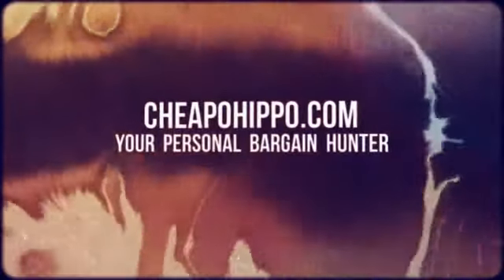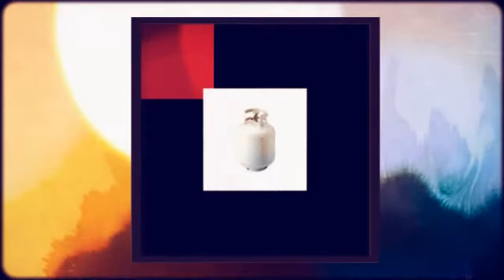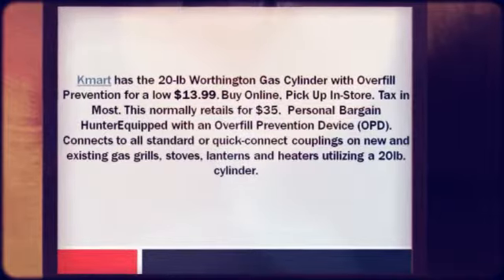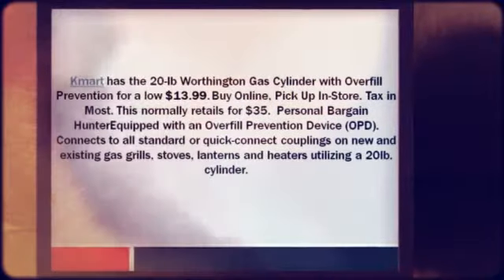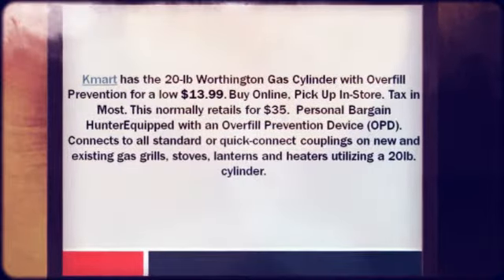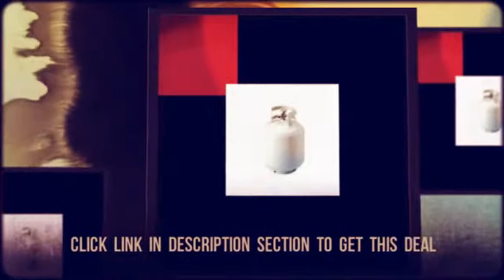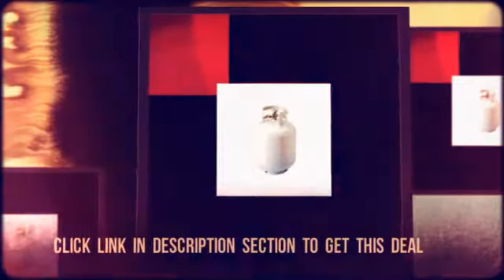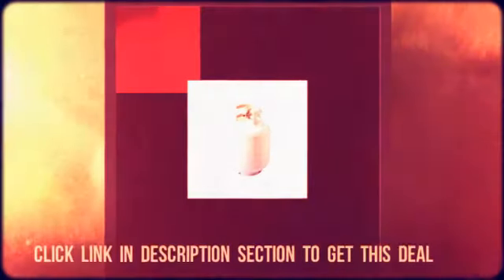20-lb Worthington Gas Cylinder with Overfill Prevention $13.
Kmart has the 20-lb Worthington Gas Cylinder with Overfill Prevention for a low $13.99. Buy Online, Pick Up In-Store. Tax in Most. This normally retails for $35. [Compare Prices]
Equipped with an Overfill Prevention Device (OPD). Connects to all standard or quick-connect couplings on new and existing gas grills, stoves, lanterns and heaters utilizing a 20lb. cylinder.
   20-lb Worthington Gas Cylinder with Overfill Prevention $13.99 Free in-store pick up at